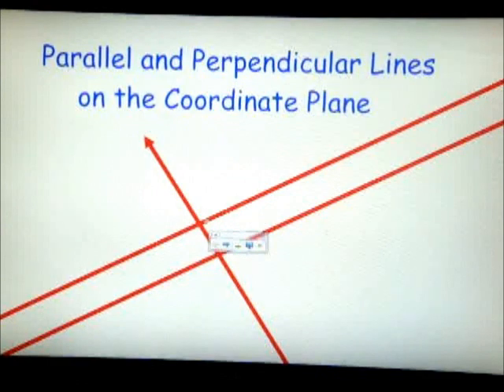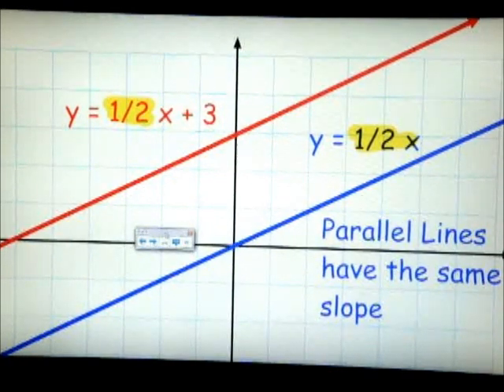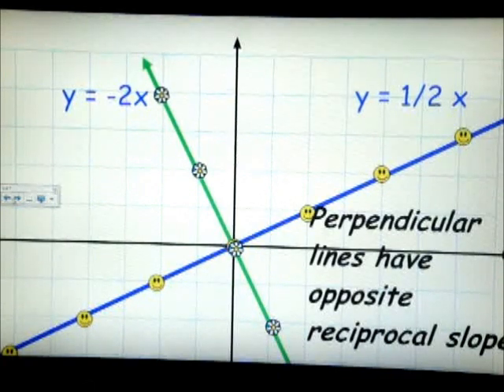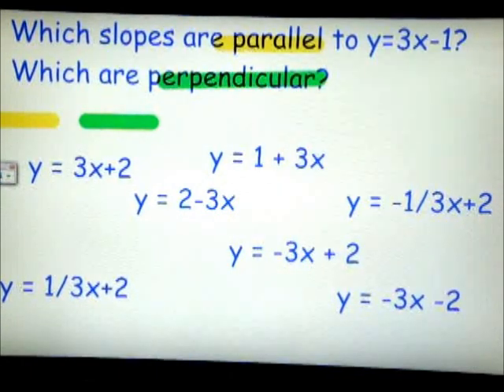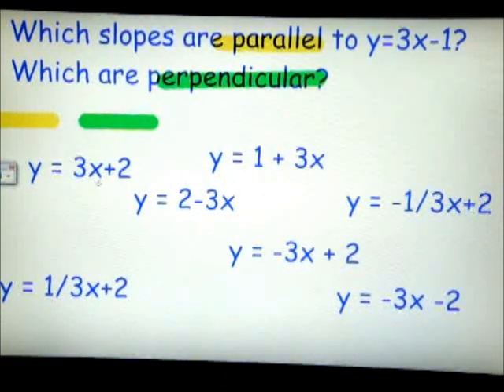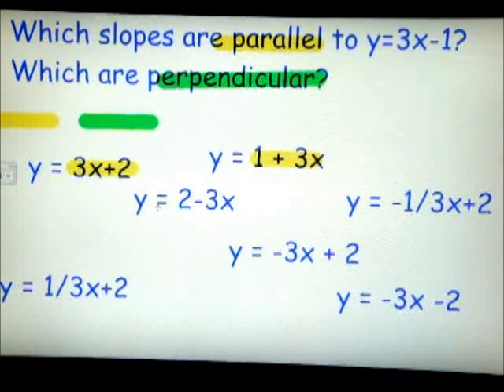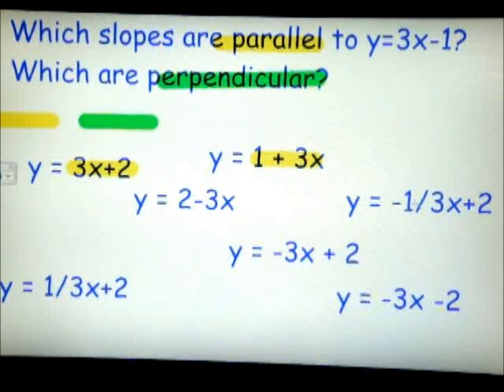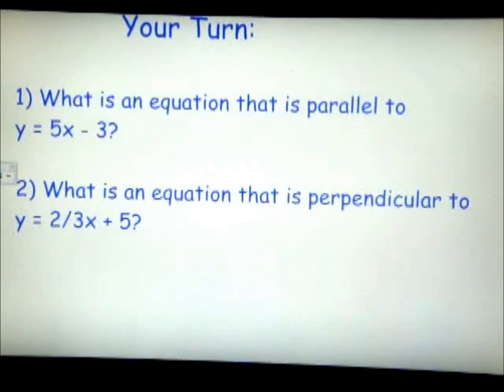Parallel and Perpendicular Lines in the Coordinate Plane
**My apologies for the slanted screen. My tripod was not being helpful :) **

Quick summary about the slopes of parallel and perpendicular lines.